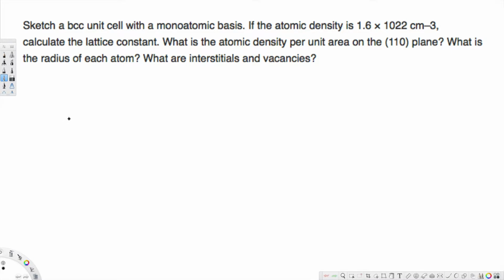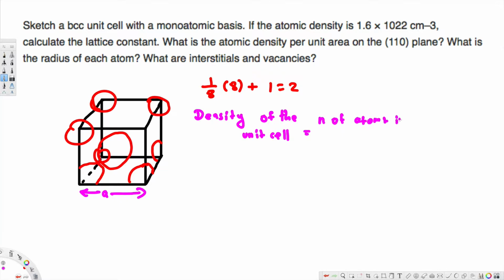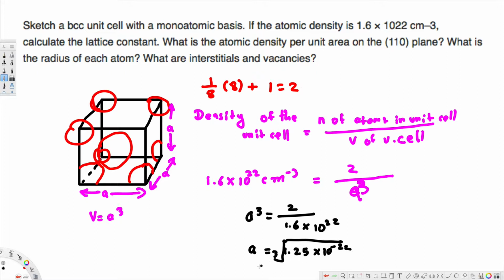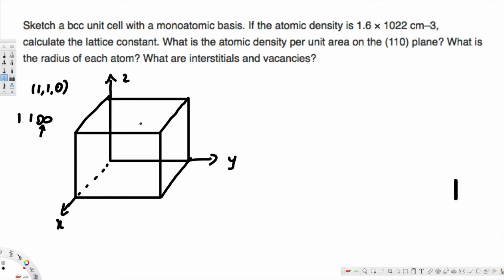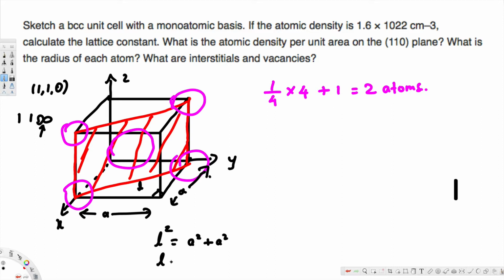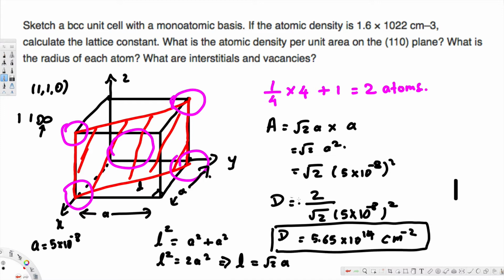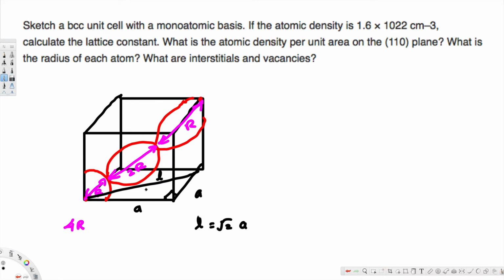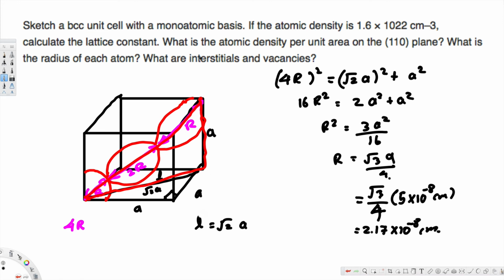Body centered cubic structure #1 - Physical Electronics